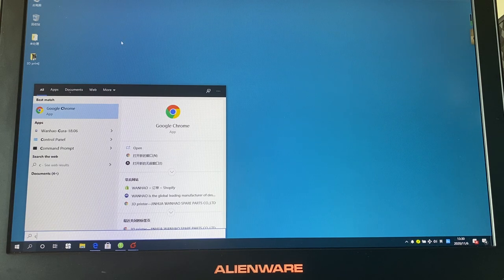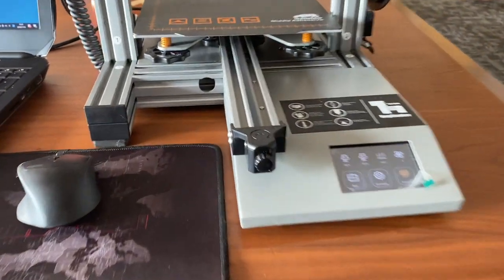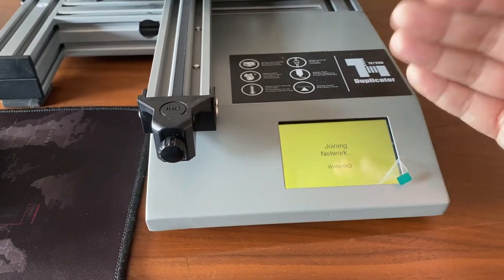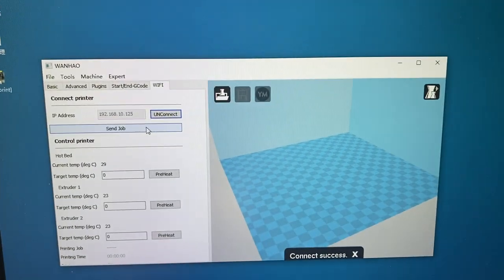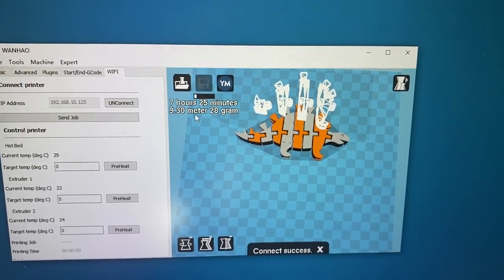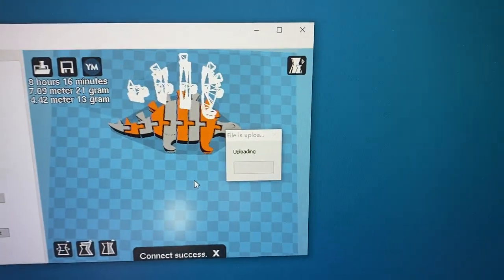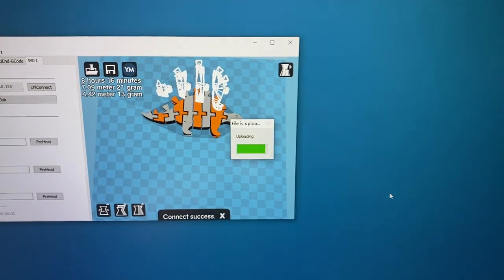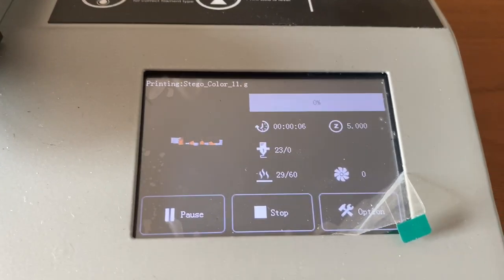How to wifi transfer the sliced file from computer to printer?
The D12 with Wifi Chip can receive the sliced code from your computer. Here is the video instruction.